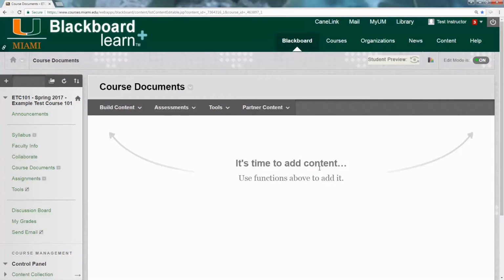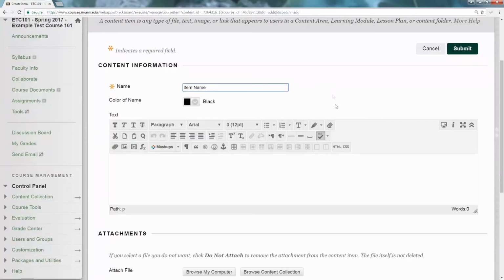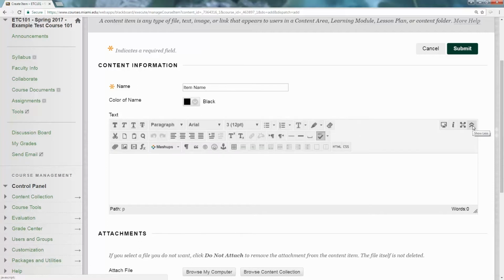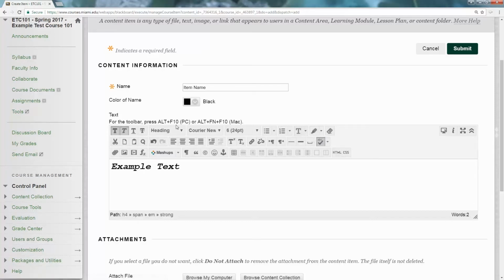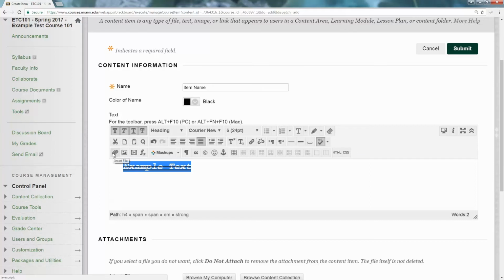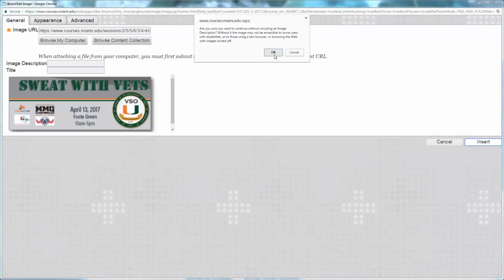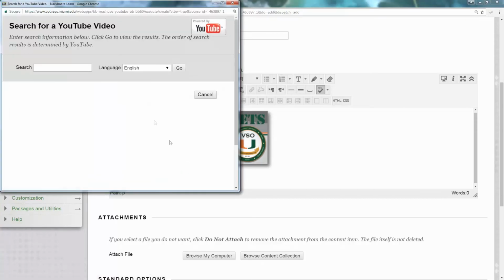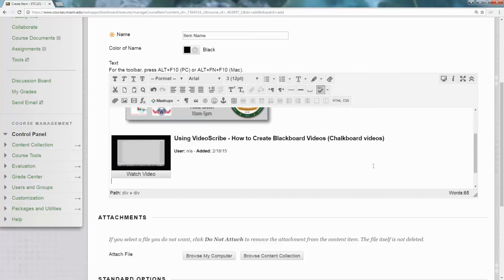4) Adding Content - 2. Text Editor and Formatting